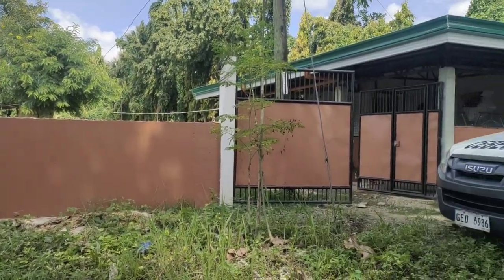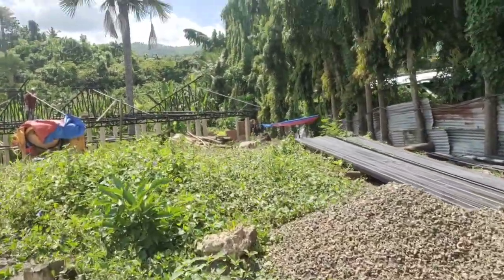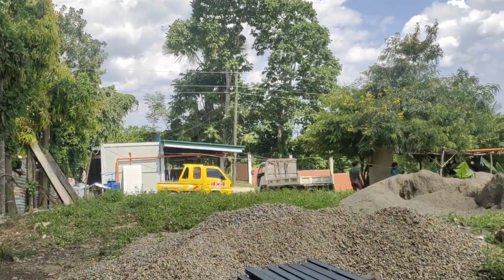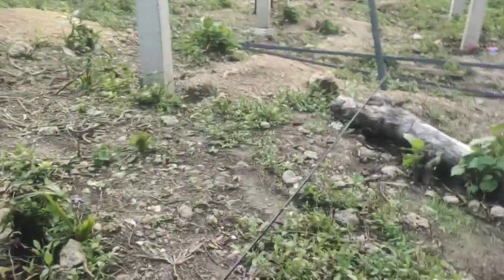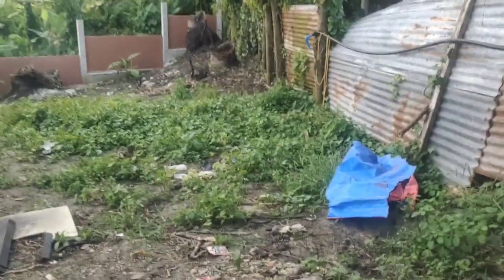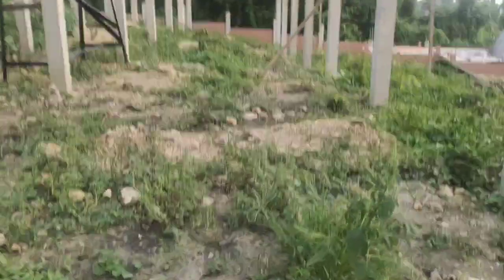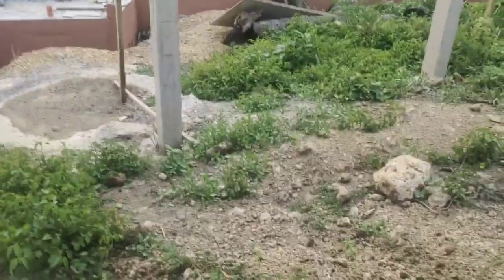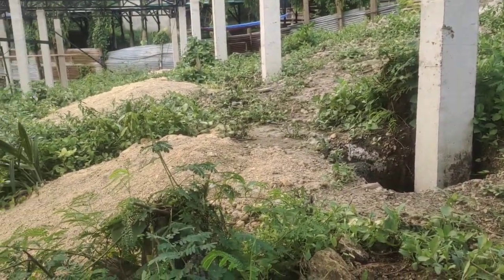BUILDING A PIGGERY IN THE PHILIPPINES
Working well,trusses near completion, electricity pole on the move